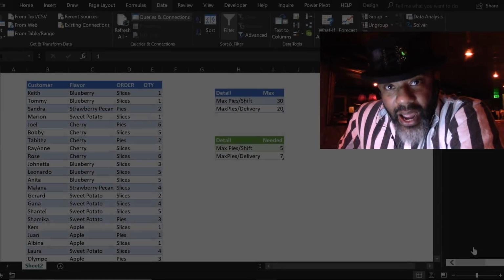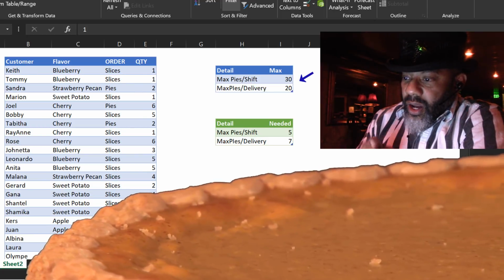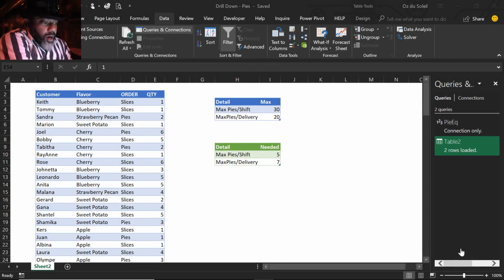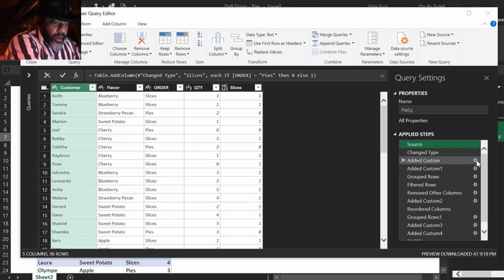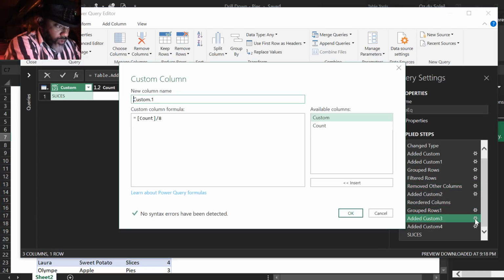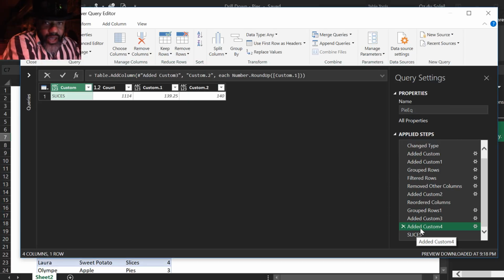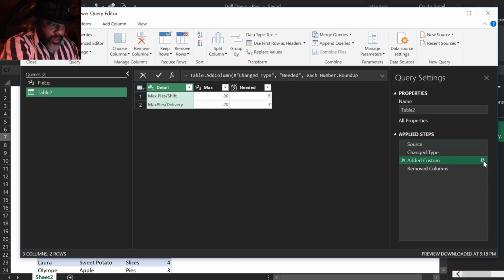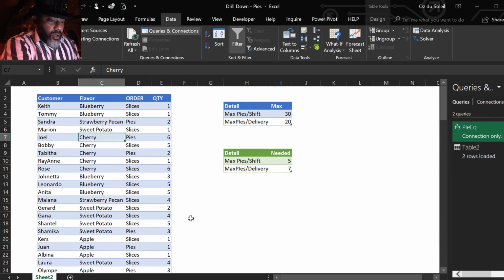Power Query Drill Down and RoundUp function to Round Up to the Nearest Whole Number - Pies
Recent videos have included the Drill Down feature that's in Power Query and PowerBI. My friend, Bart Titulaer asked for more detail about Drill Down because it isn't so clear.

In this video I show Drill Down as a means to get down to a value.

The scenario: We sell slices of pie and whole pies. In order to figure out how much kitchen time to schedule, we need tally all the slices and all the whole pies and get an equivalent number of whole pies.

Typically, we use Power Query to get to a summary, a table, a list, etc. But, what about those times when we need to do a lot of calculations queries to get to a value and use that value in further calculations/queries?

Without Drill Down, we'd have to use a join or tricky M coding. Power Query's Drill Down simplifies this.

Also, you see how to round numbers with the Number.RoundUp function. Since we can't make, say, 5 pies and 2 slices we use Number.RoundUp to get 6 whole pies.
IMPORTANT NOTE: If you do download the workbook there are a couple of details left out of the video because they got messy to explain:
1.  There's a minimum order of 2 slices.
2.  A lot of people placed more than 1 order.
3.  Before we filter out orders of just 1 slice, we have to group in case a person placed 2 orders of a single slice or maybe 1 slice and 1 pie. We keep those orders and get rid of the orders of truly just 1 slice.